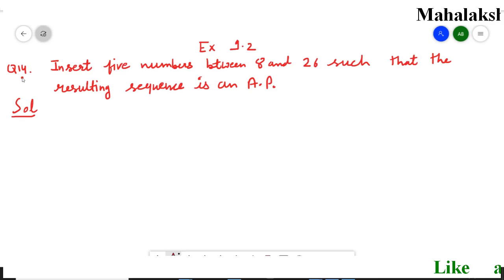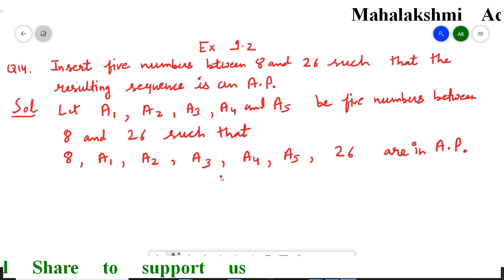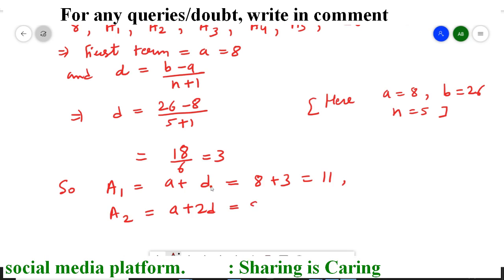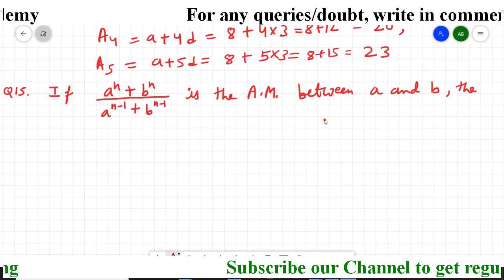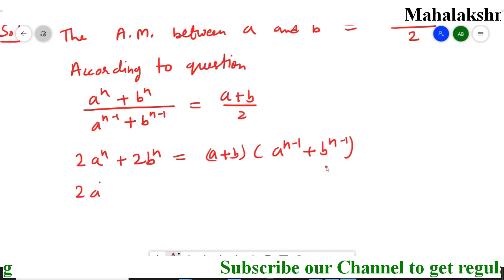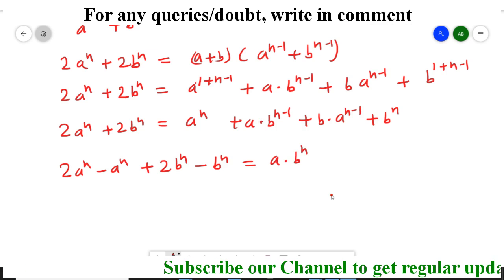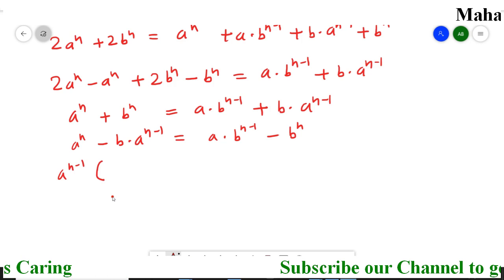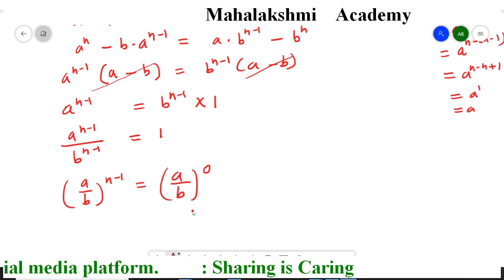Class 11 Maths Chapter 9 | SEQUENCES AND SERIES | NCERT | RBSE | CBSE | In English | Ex 9.2 Q14 Q15